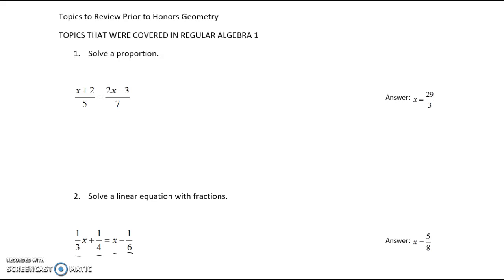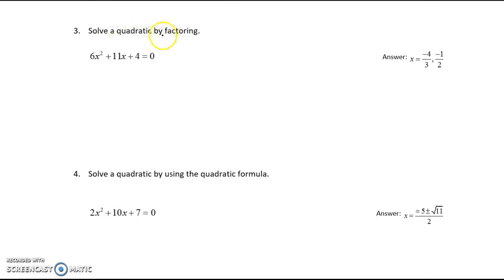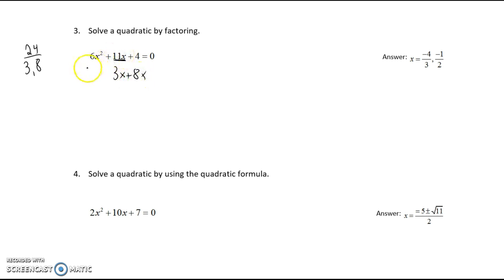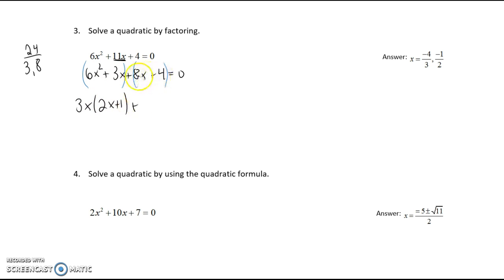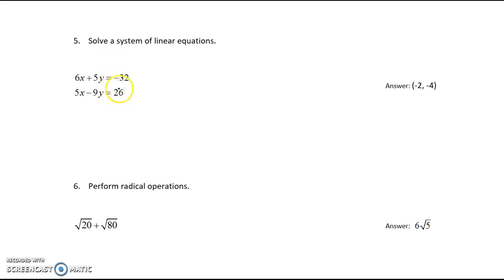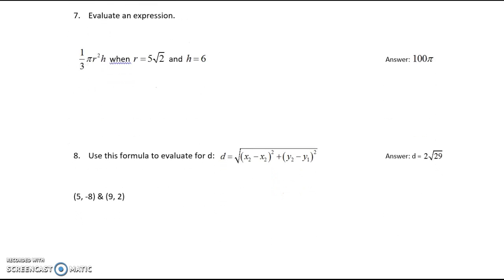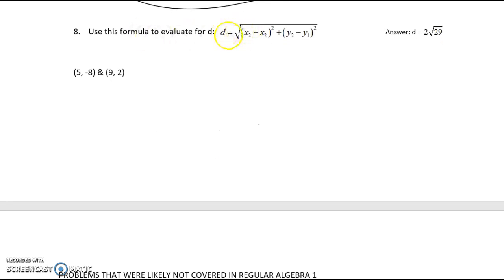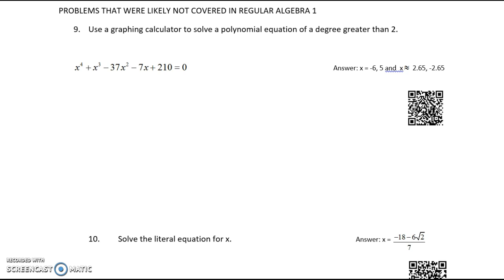H Geometry Summer Problems